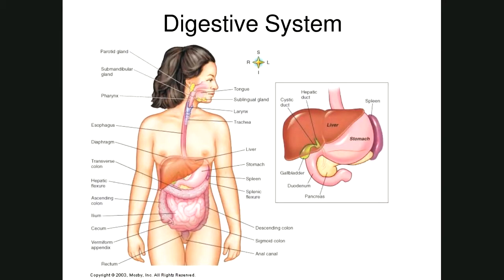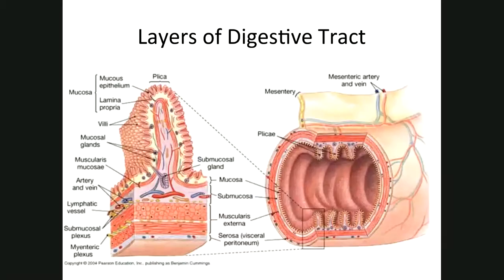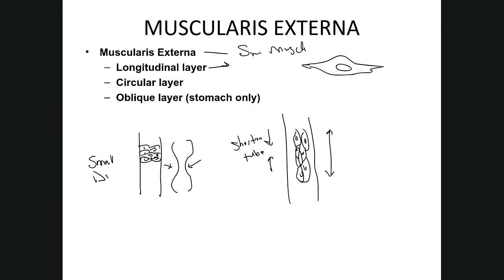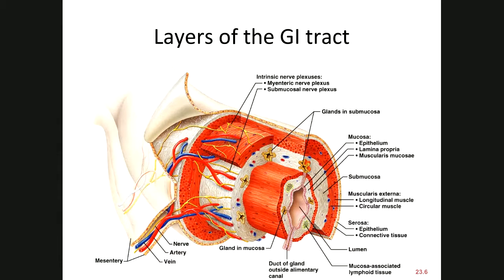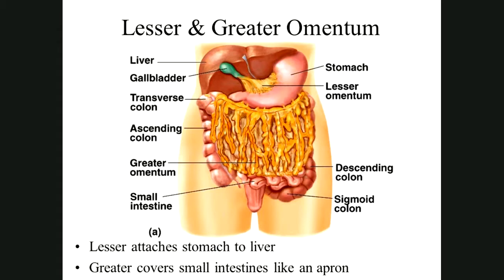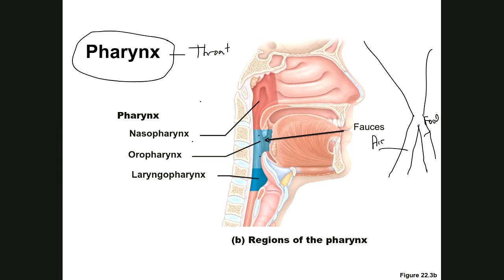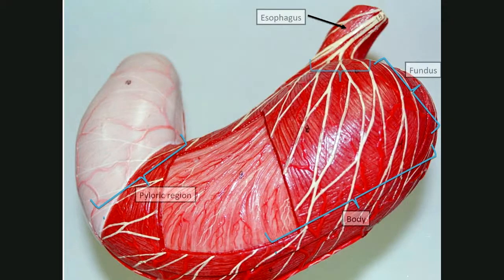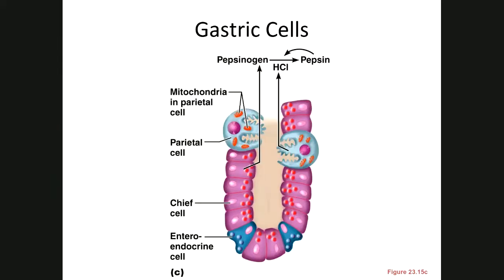SEXTON BIOL 2402 LAB DIGESTION 1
This video covers the first part of the digestive anatomy.